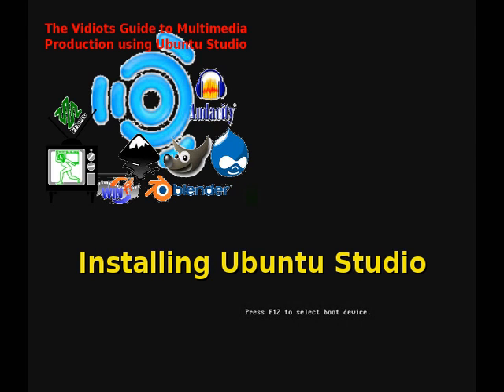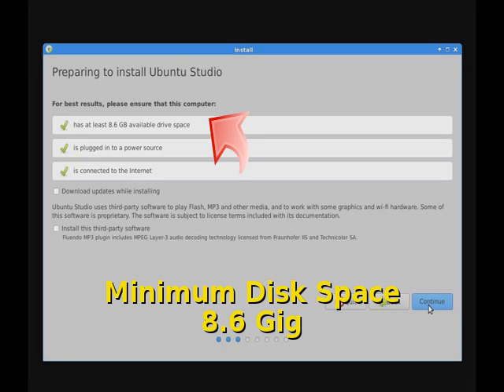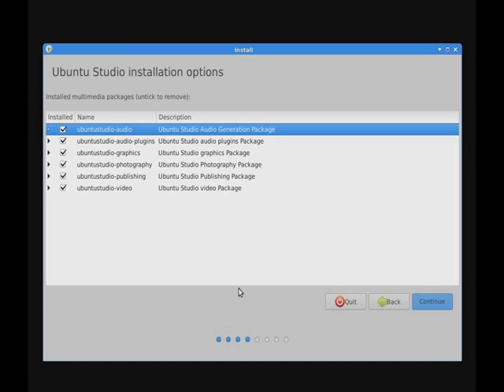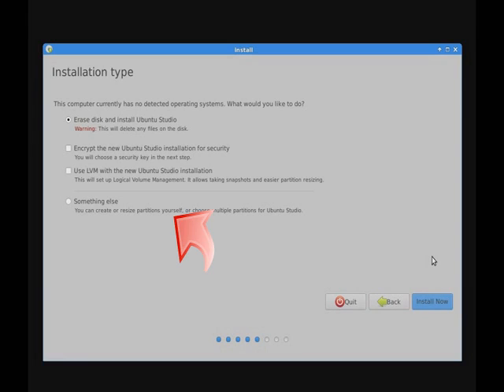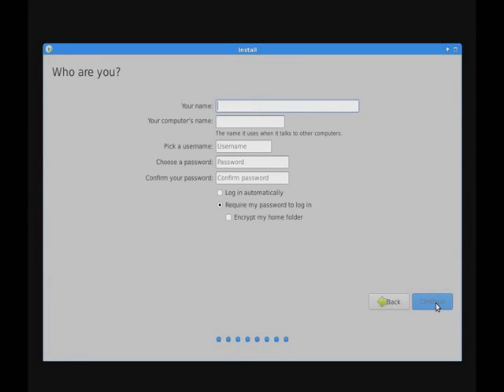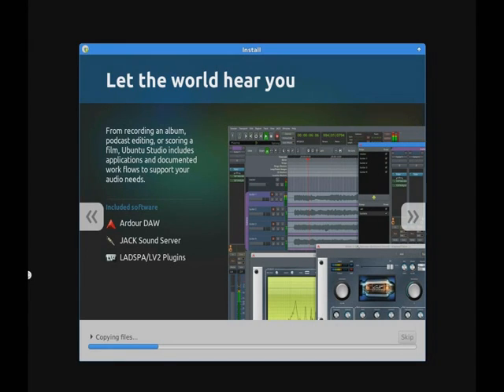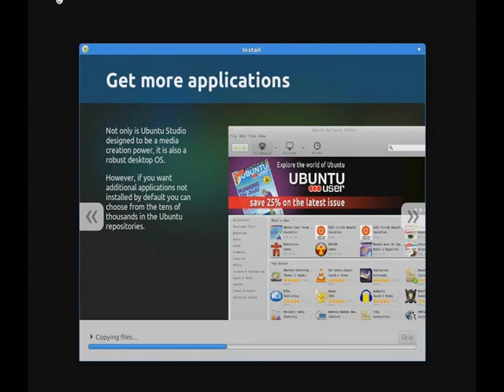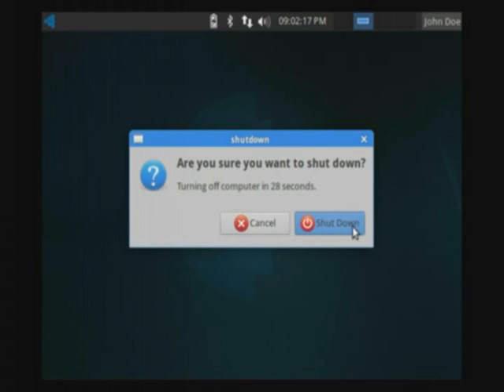Installing Ubuntu Studio for your Desktop PC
This is a demo video clip from our course Learn Ubuntu Basics which will be available late this fall for Students. Students can preview portions of courses for free